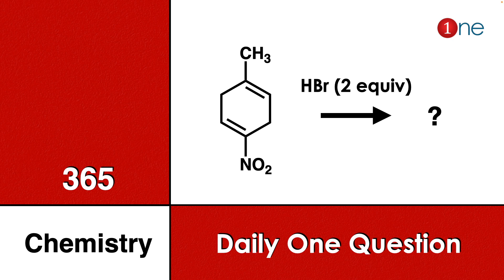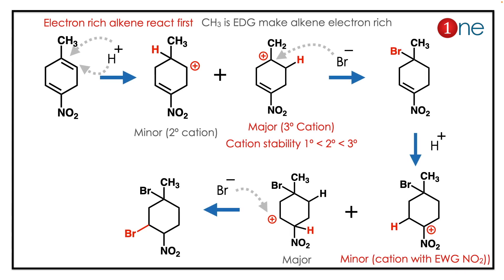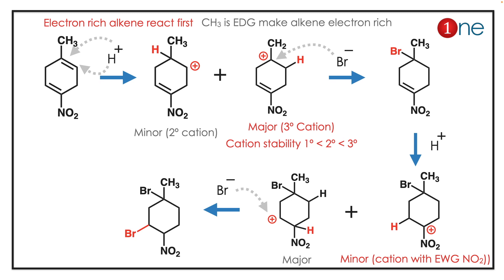Regioselectivity | Organic Chemistry | 365 Chemistry | Problem | Question | Solved | Solution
Office Address
Dr. B. Ganesh Kumar,
1255, Third street, Asari Colony,

This video helps you to learn chemistry through problems. These problems are given with complete explanation for quick and simple understanding. It will be a passive revision strategy and help you to remember facts with concepts. Happy Learning. Wish you all success.

Office Address
1255, Third street, Asari Colony,